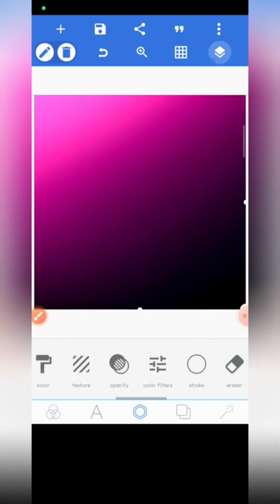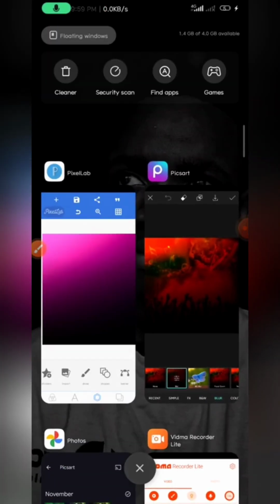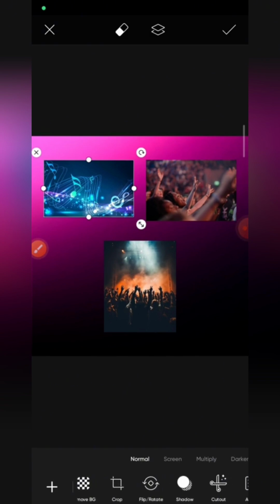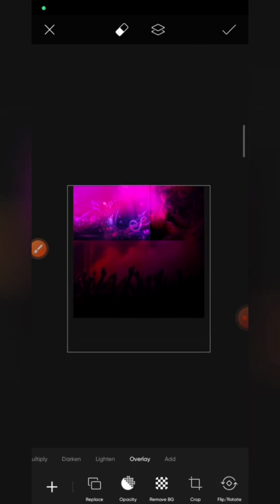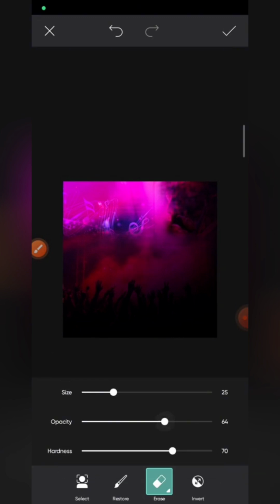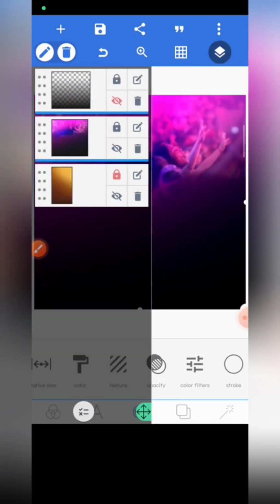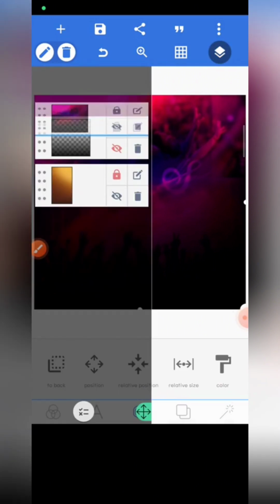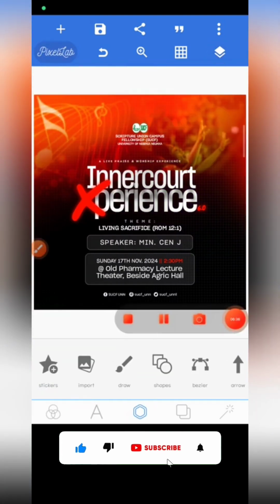EASY BUT PROFESSIONAL BACKGROUND MANIPULATION FOR CHURCH FLYERS - PICSART & PIXELLAB (PART 2)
Learn how to achieve professional level background manipulation using your smartphone, using PicsArt and Pixellab. This would help you level up your church flyer and graphic design output

PS: This is a pre-recorded video from a FREE class I held sometime last year on Whatsapp.